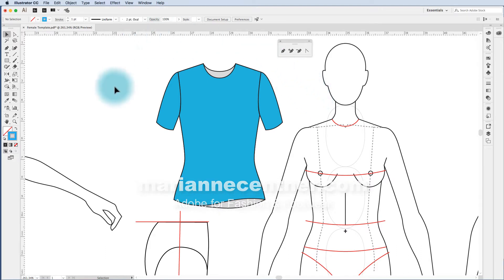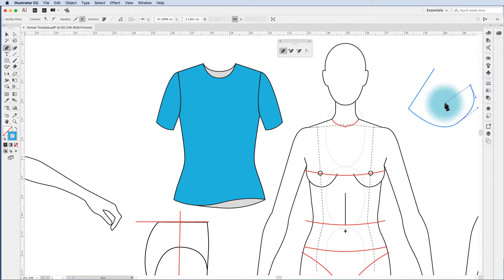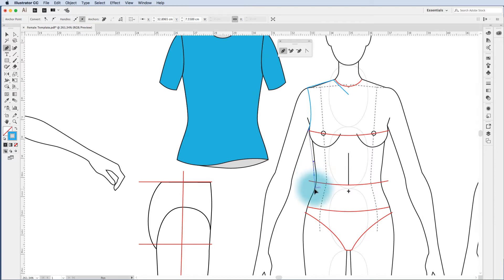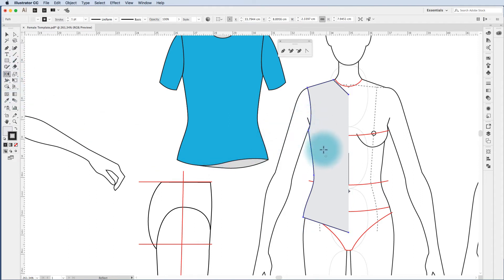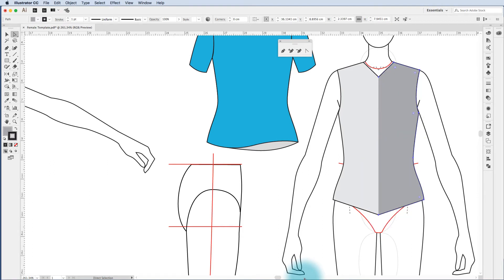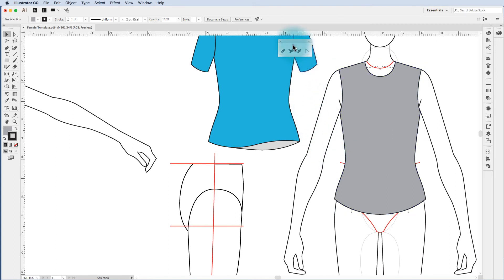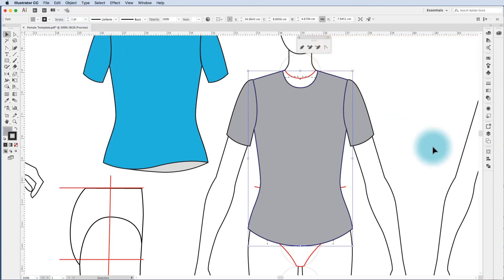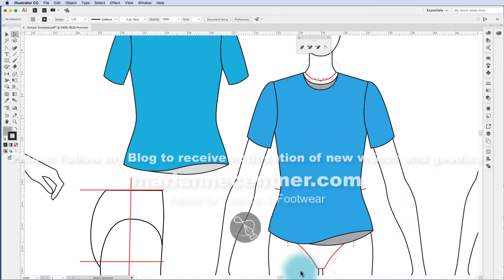How to draw a fitted teeshirt in Adobe Illustrator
Back to Basics!!! How to draw a fitted tee shirt in Adobe illustrator.